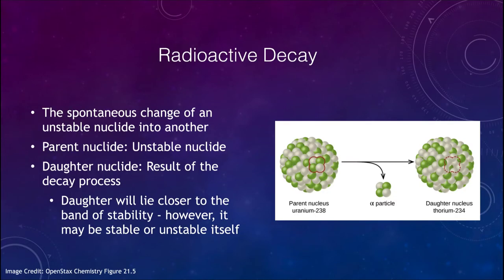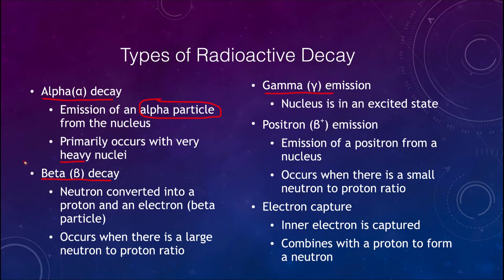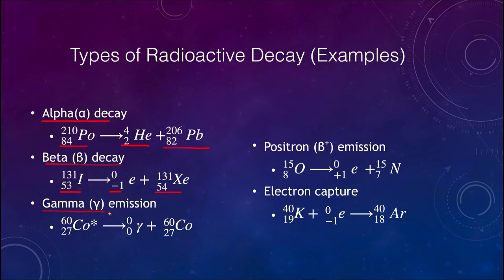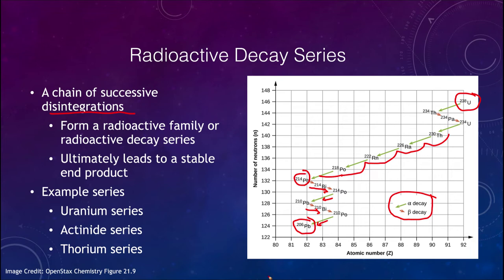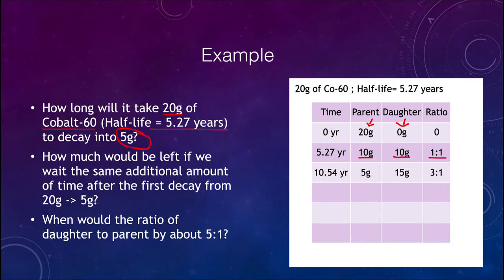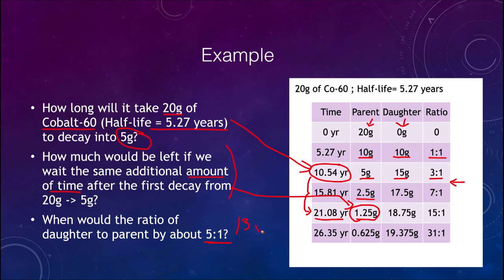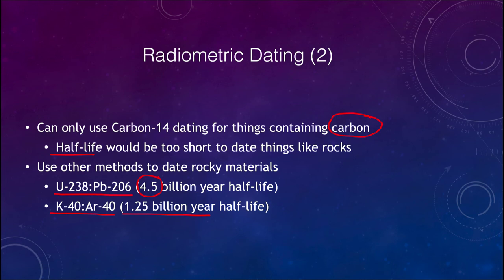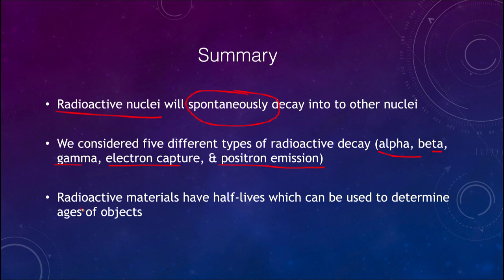Lesson 14 - Lecture 3 - Radioactive Decay - OpenStax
In this video, I will discuss radioactive decay and the different ways that various elements can decay. We will also look at how this can be used to determine ages.